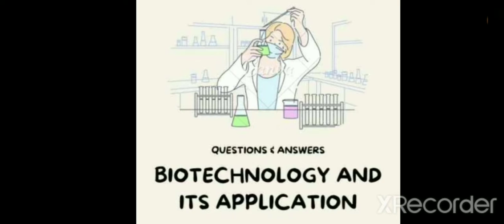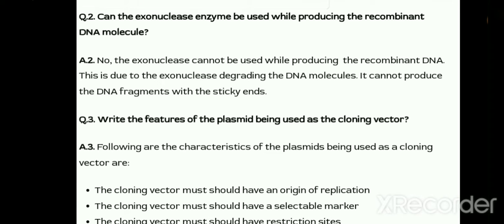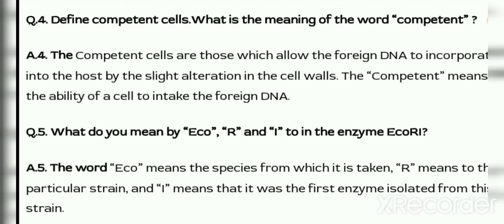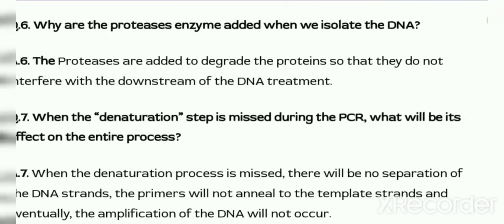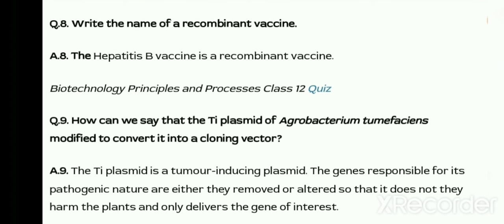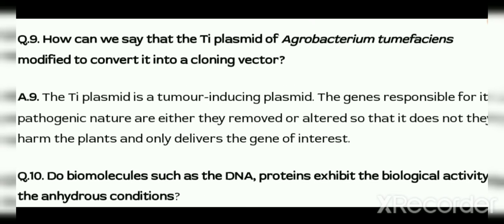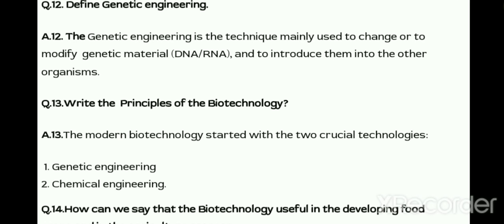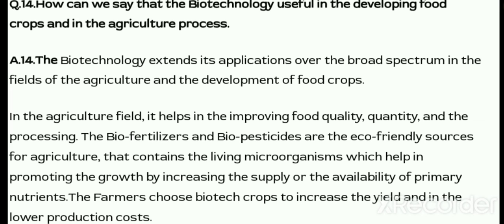12th NCERT- Biology-Important Questions and Answers in Biotechnology and its applications